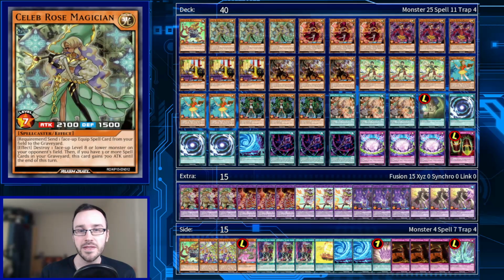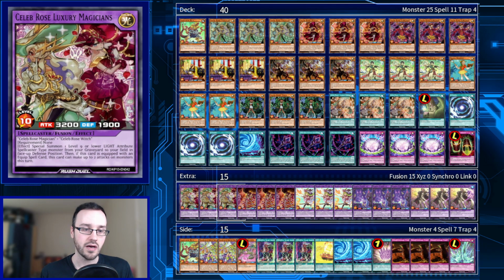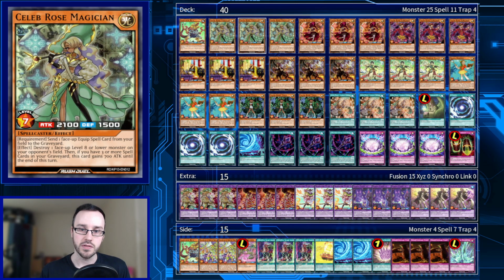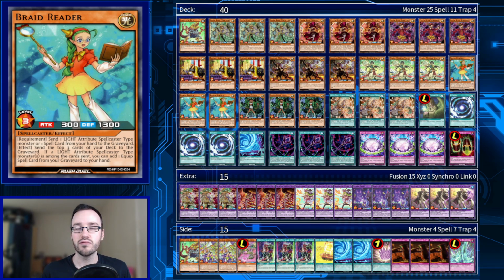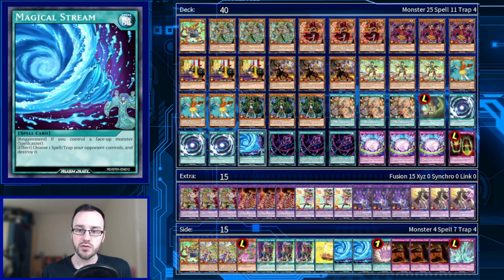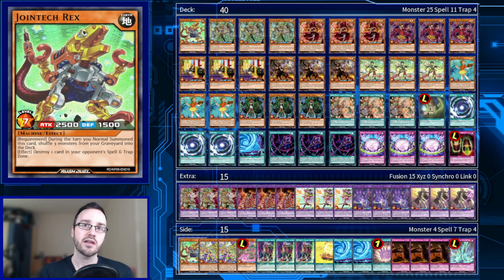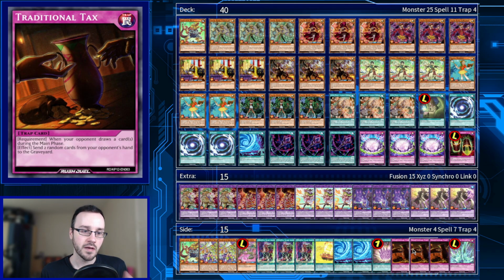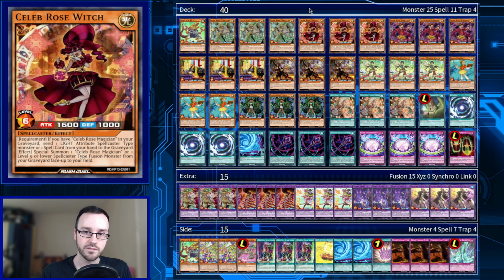Rush Deck Profile: Celeb Rose!!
Newest Product Release: Oblivion of the Flash
This was recorded on EDOpro!!

0:00 Deck Breakdown
14:08 Replay 1: Light Galaxy Fusion
16:01 Replay 2: Monarchs
19:45 Outro